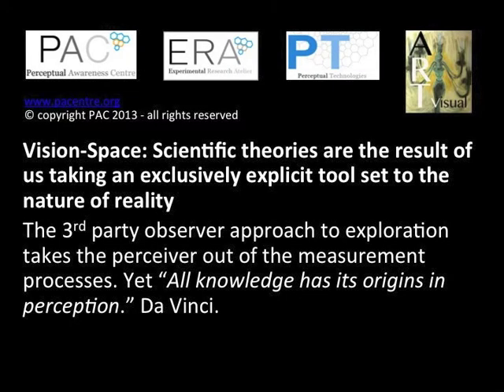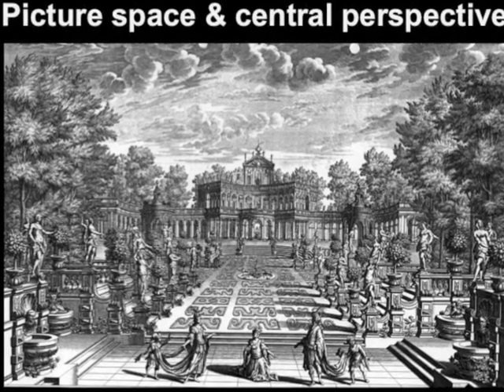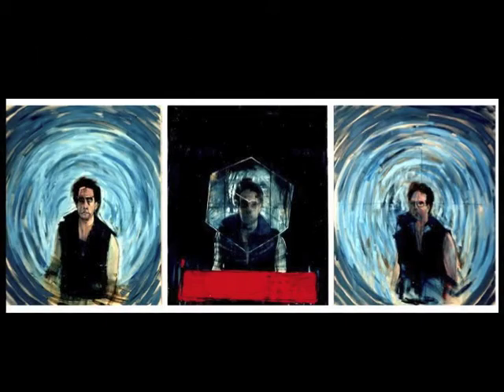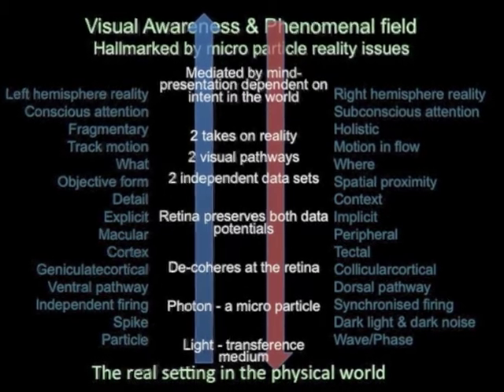Vision-Space: The scientific approach to understanding the nature of reality is incomplete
This updated version improves the section on relative motion - I think?!
The 3rd party observer approach to exploration takes the perceiver out of the measurement processes. Yet "All knowledge has its origins in perception." Da Vinci.
If all theories are images, we now need a theory of perceptual structure to help us understand the nature of reality.